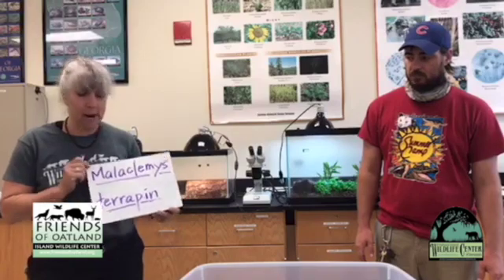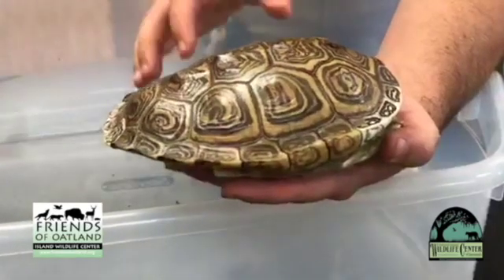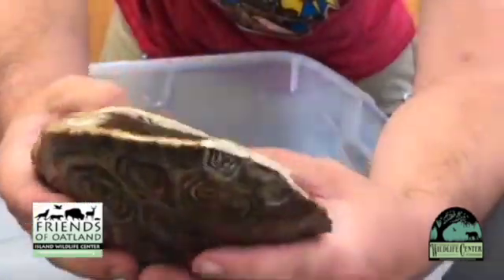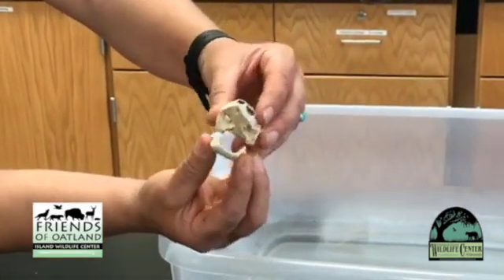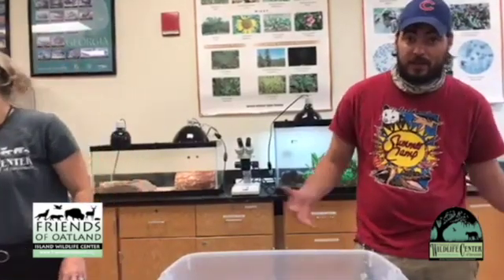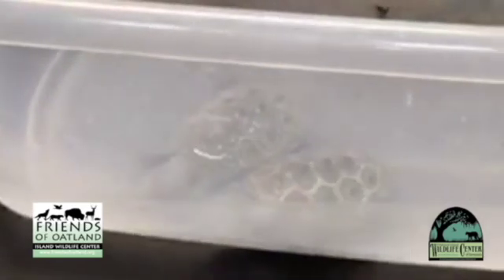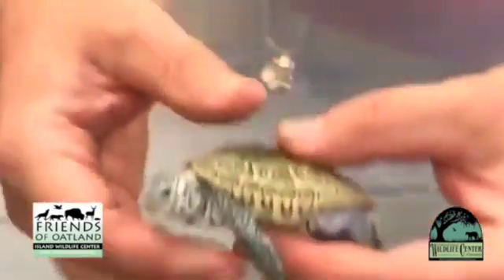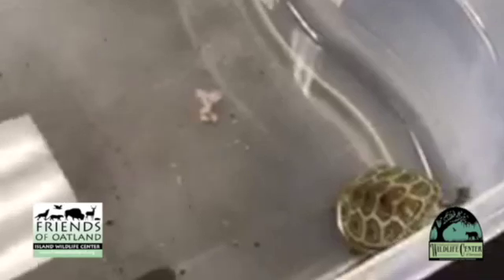Oatland Island Fooventures - 19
Learning about Diamondbacks.